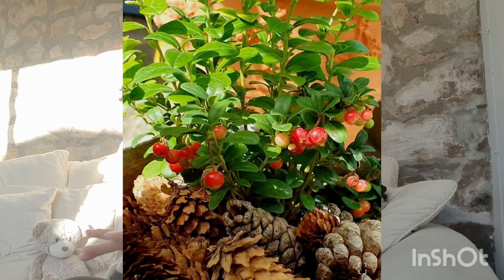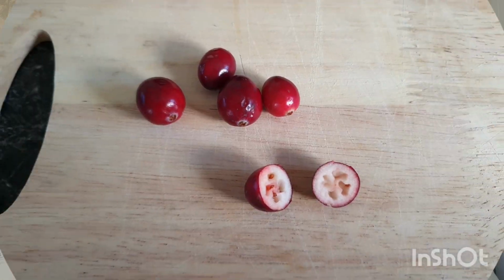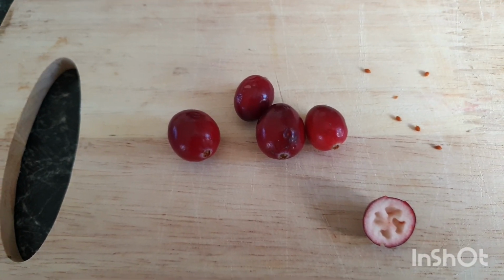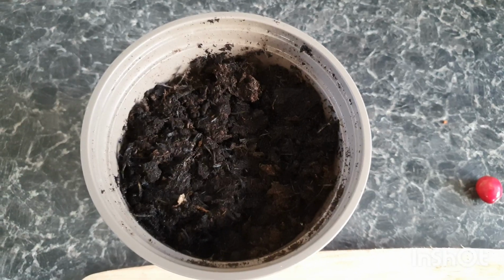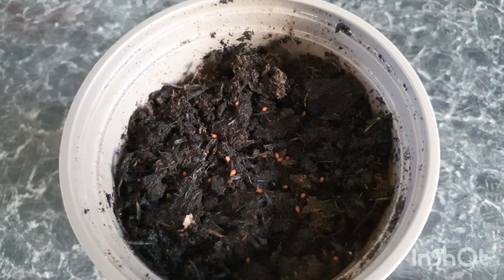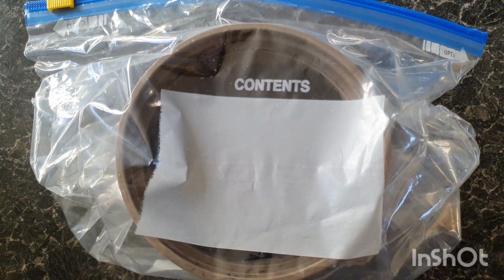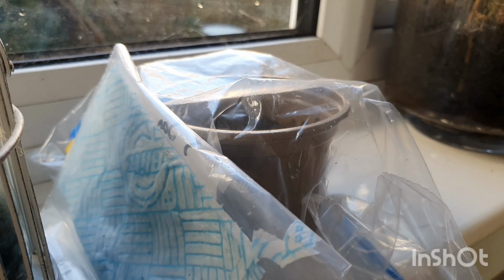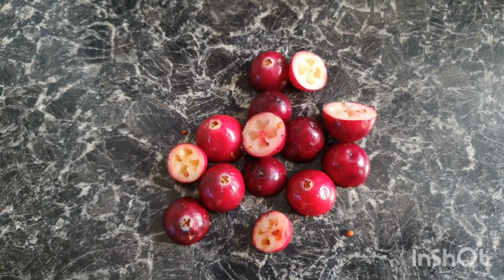Growing Cranberries from seed - Part 1